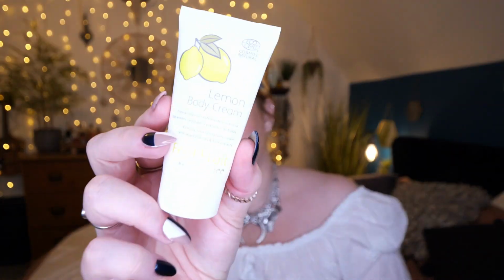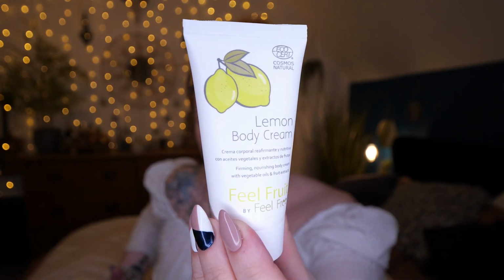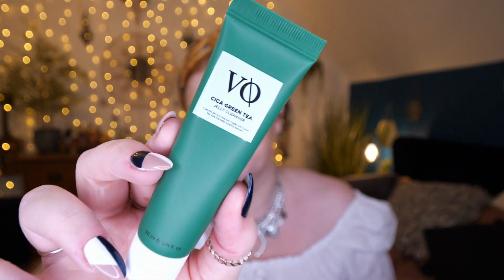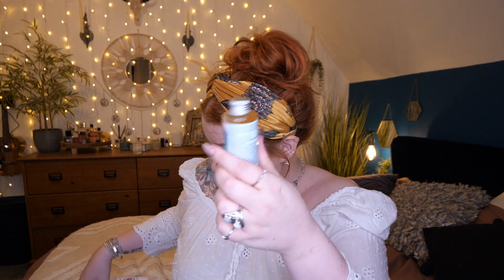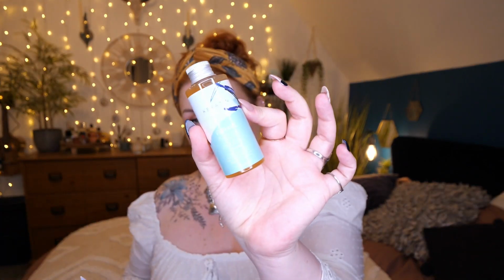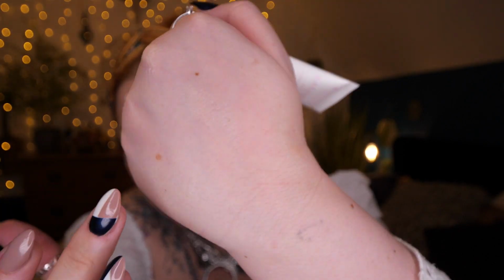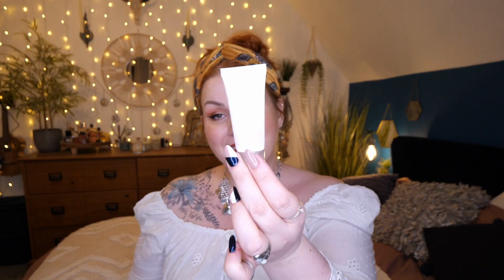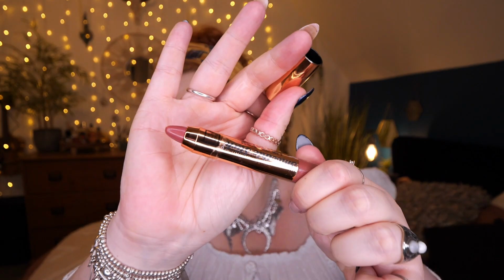UNBOXING BIRCHBOX MARCH 2022 BEAUTY SUBSCRIPTION BOX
💄APPARENTLY THE NO 1 UK BEAUTY SUBSCRIPTION BOX BUT, IS IT ANY GOOD? 💋

Hi there, This is the UK March 2022 Birchbox, there are other Birchbox's available in the US, France and Spain however, they are different. Birchbox costs £12.95 per month and can be cancelled anytime. What you see in my box may be a bit different to your box, Birchbox come out with a selection of products and we will get a few from that edit.  I hope you enjoy watching speak soon. Claire x

Limited Edition Beauty Boxes

💰Money off Links, Alerts & Subscriptions:
*Cult Beauty*** receive £5 off your 1st order over £40 use code: CLAIRE-RFJ